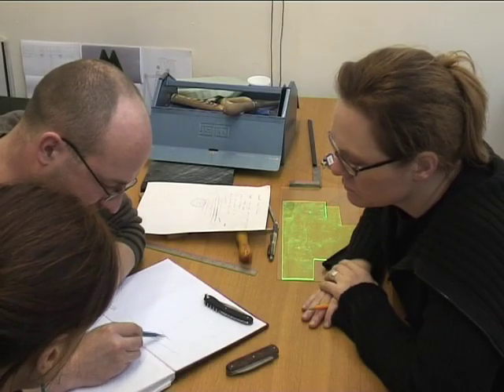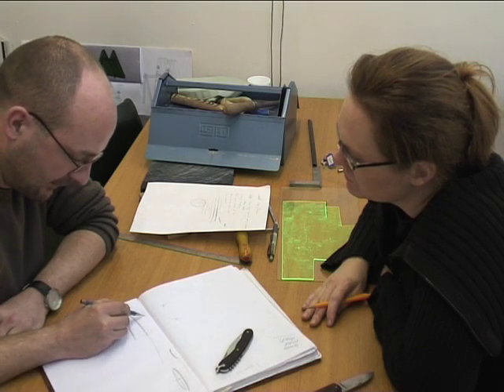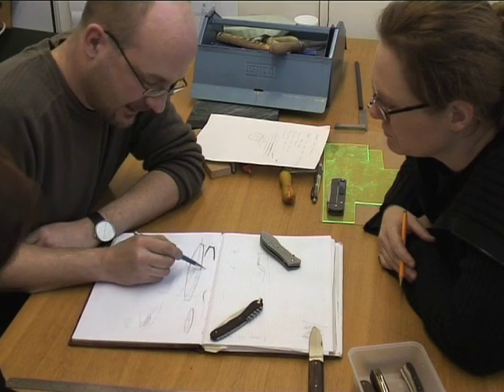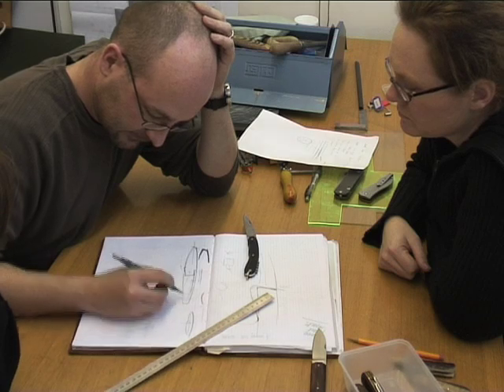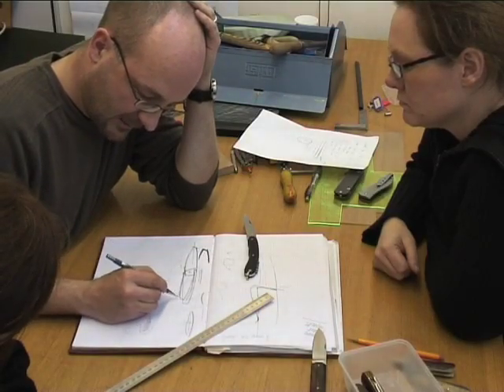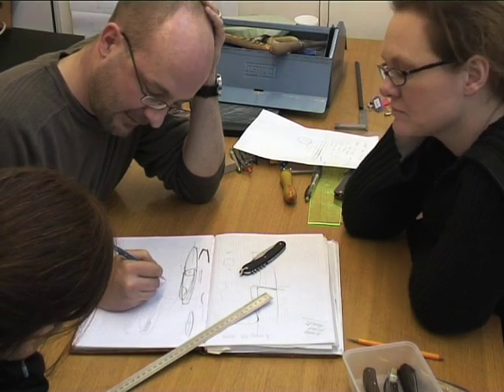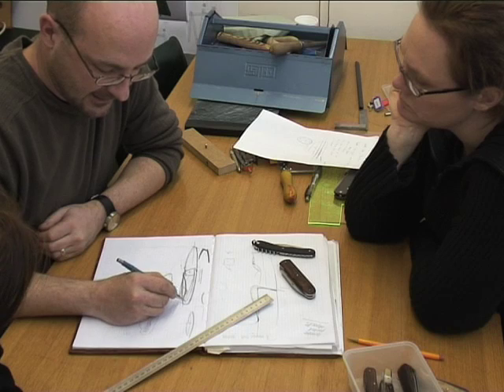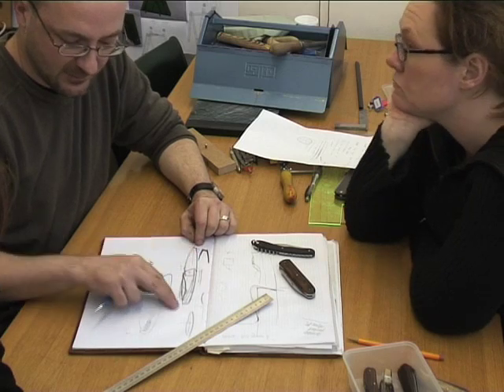knife design with Jeff Durber: part 2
Part 2: sketching knives. Jeff Durber established Featherstone & Durber with partner Sarah Featherstone in 1993 and developed a range of pocket knives and related products. Nowadays he works as a lecturer in Metalwork & Jewellery at Sheffield Hallam University, having ceased professional knifemaking in 2001, but he generously shared with us his skills of designing folding knives from first principles for our research project - now